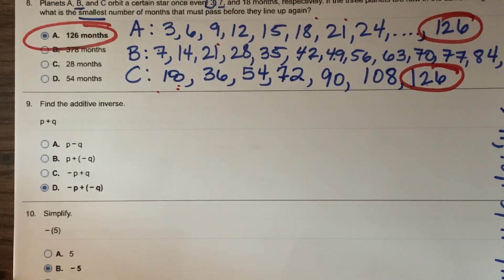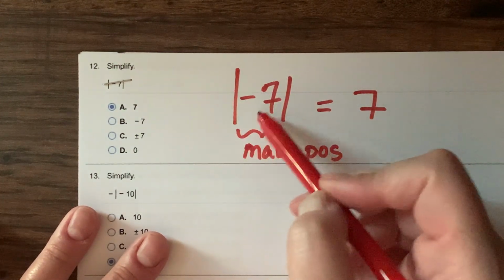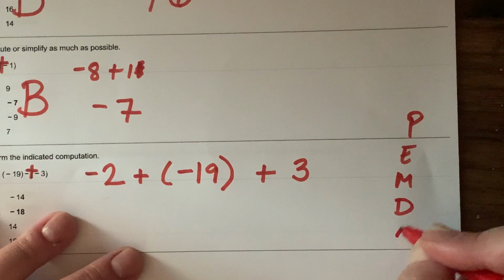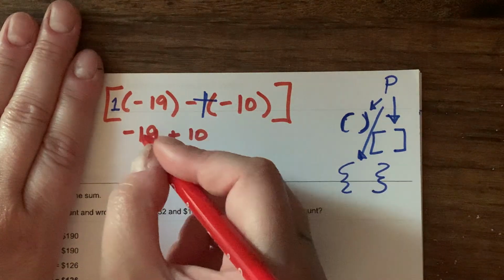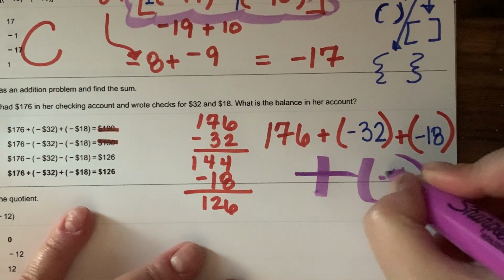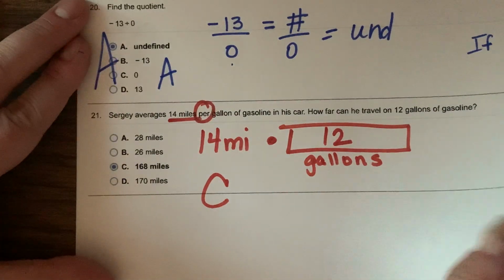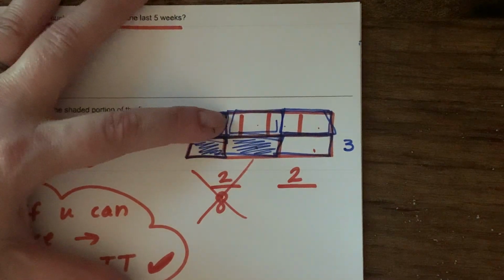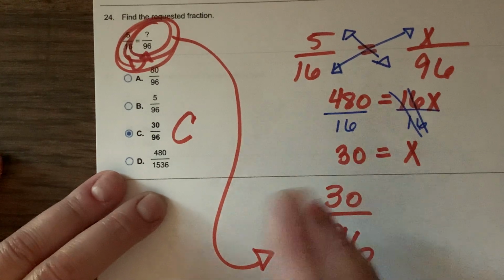Test 3 Review ( 9-24)